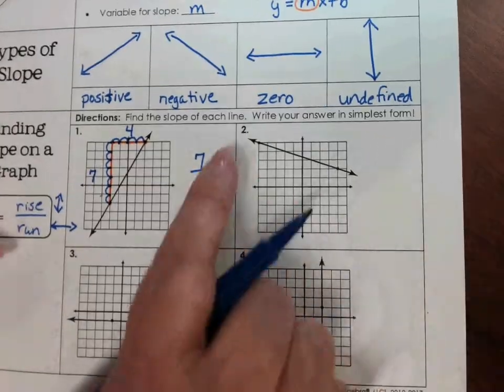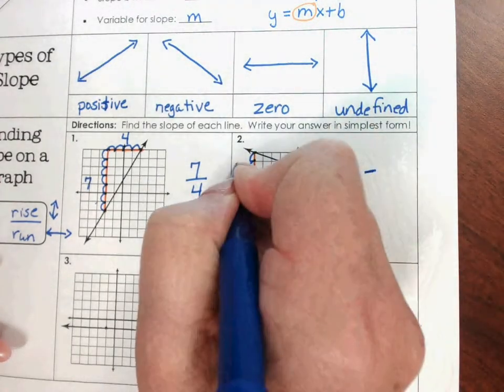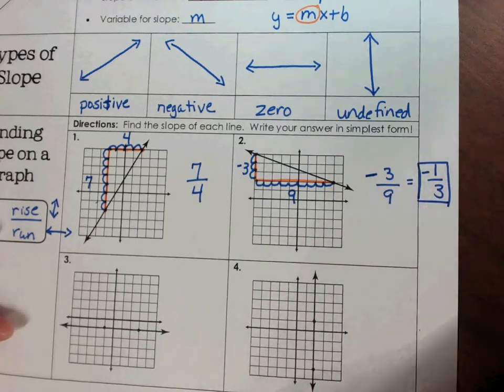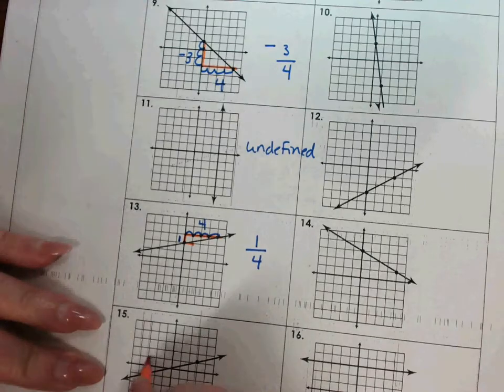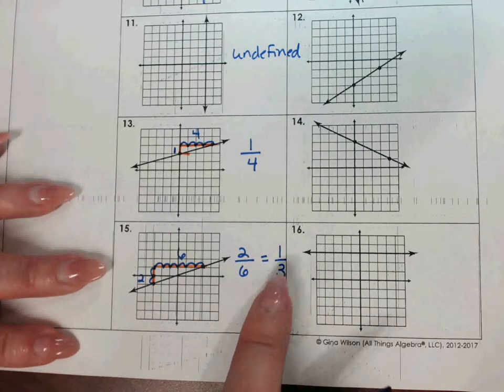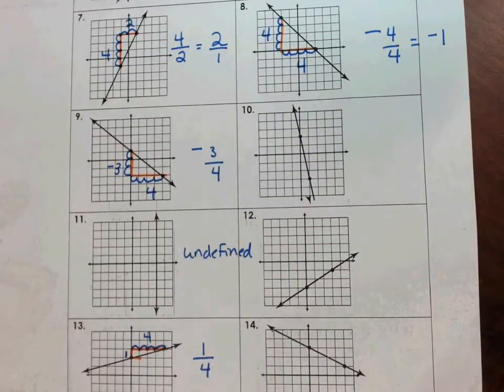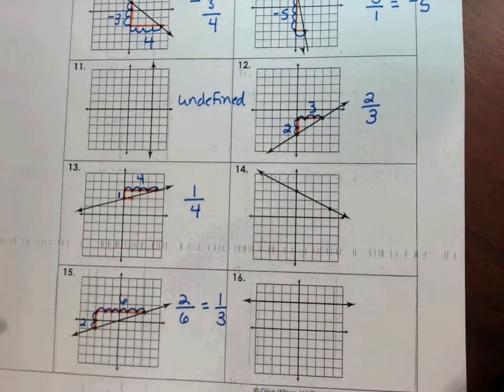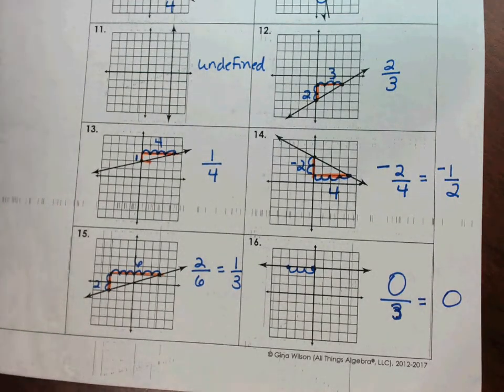Finding Slope From a Graph